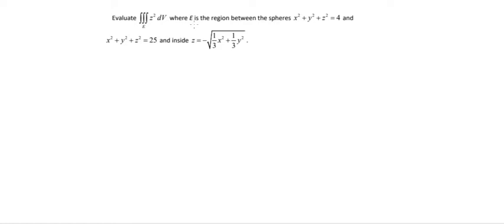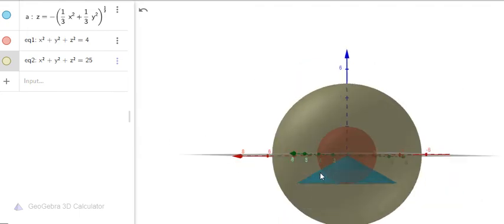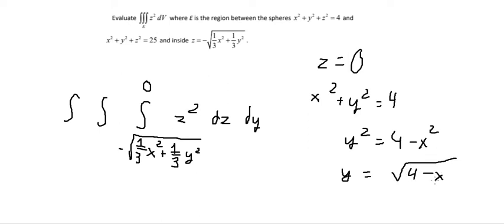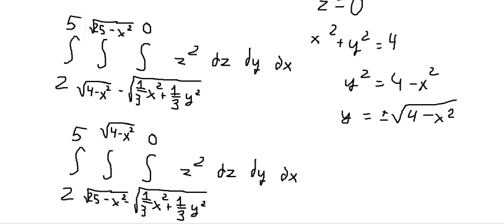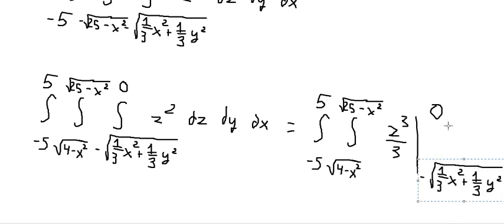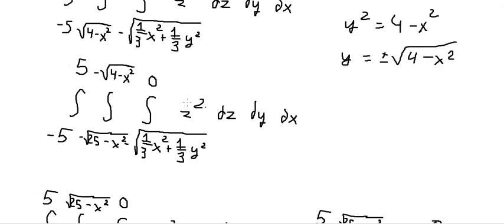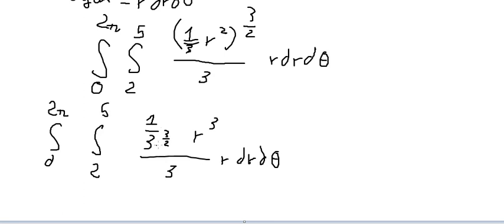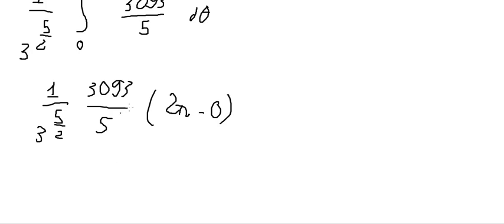Polar Coordinate: Evaluate ∫∫∫ z^2 dV where E is the region between the spheres x^2+y^2+z^2=4 and 25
Here is the technique to solve the triple integrals and how to find them in here